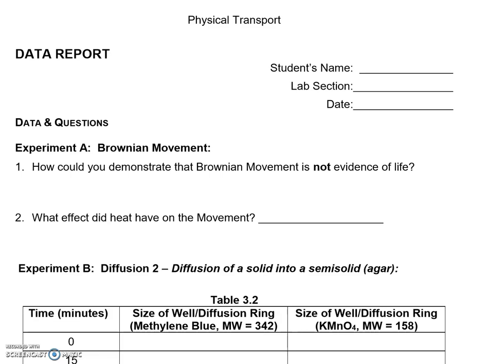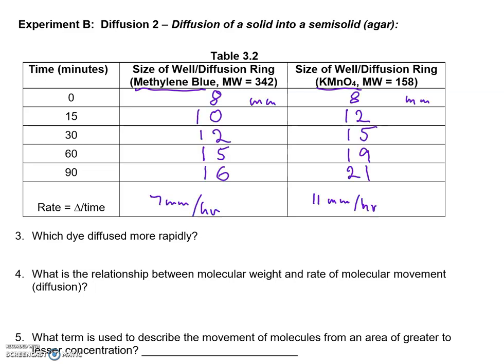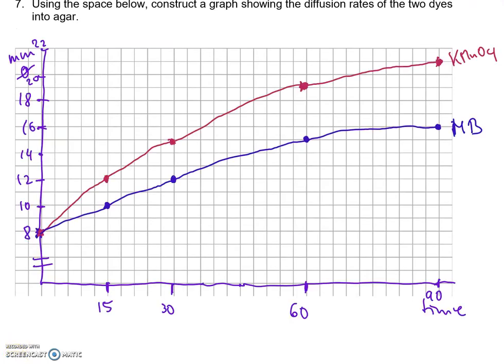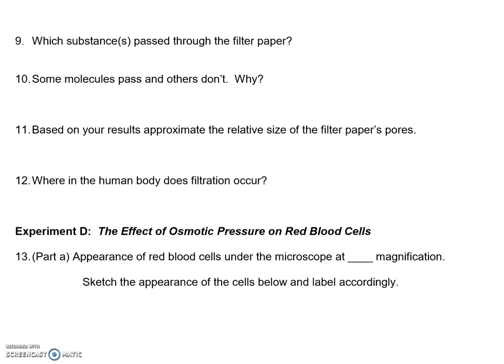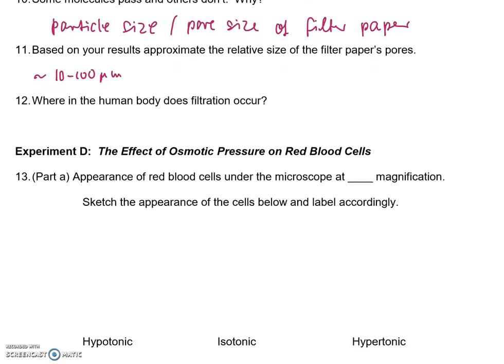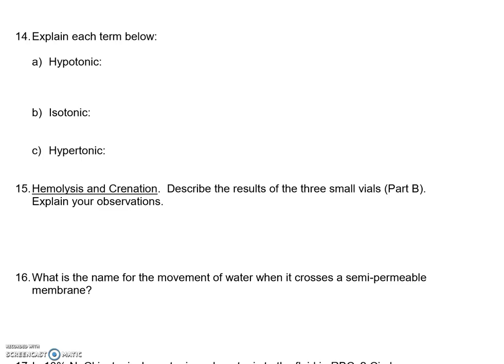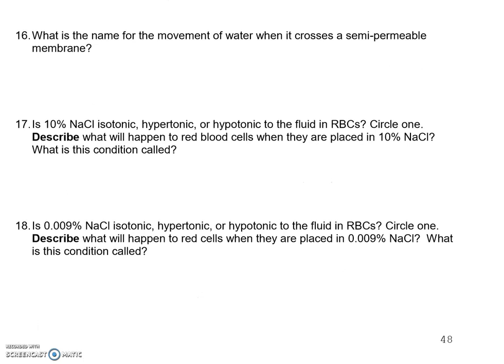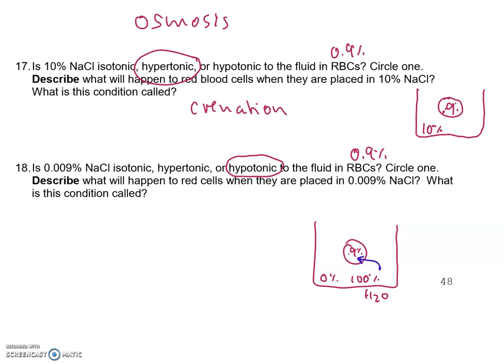Lab 3 part 2